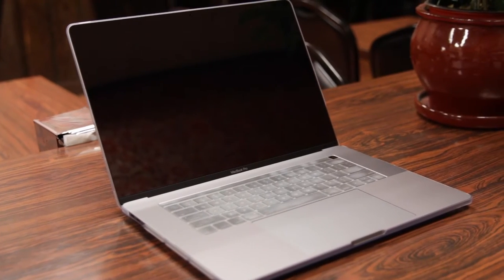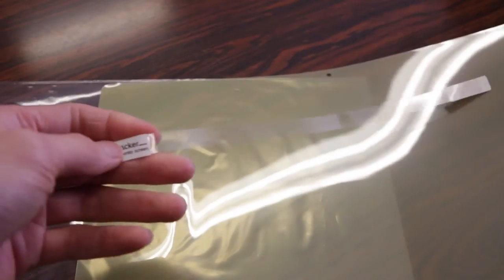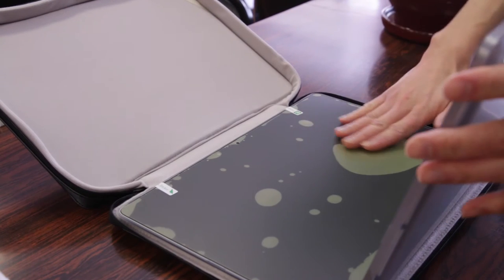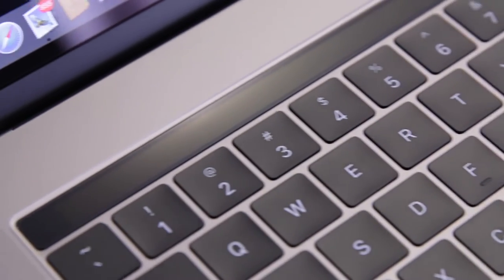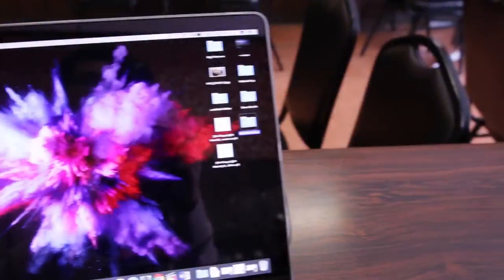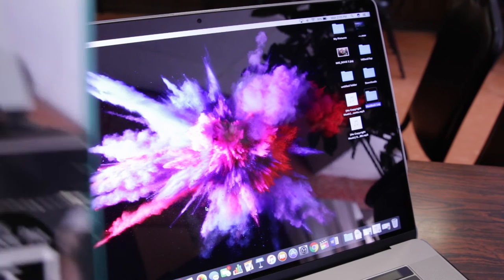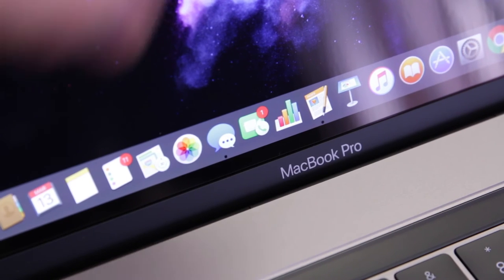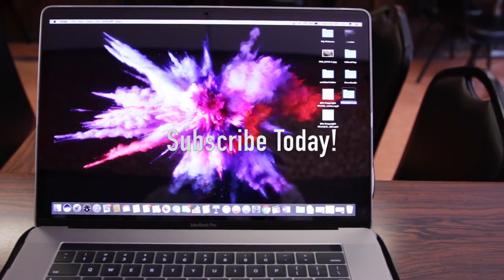CRYSTAL CLEAR Screen Protection! - 2016 Touch Bar MacBook Pro Screen Protector - Review / Demo